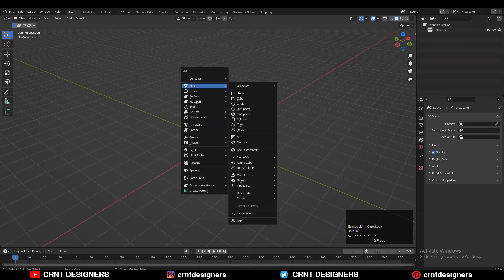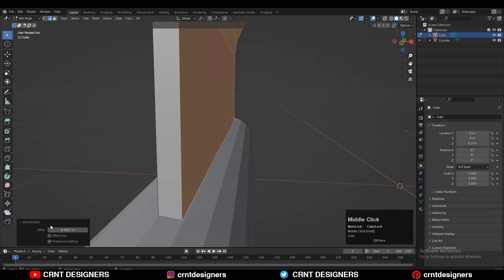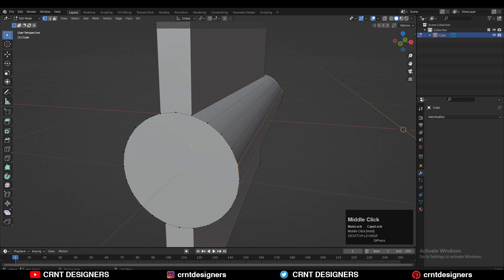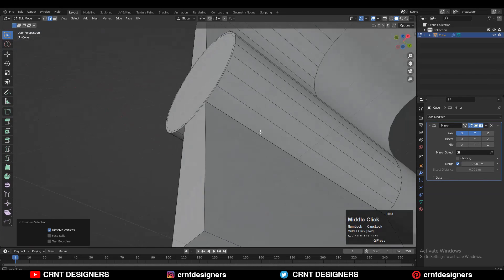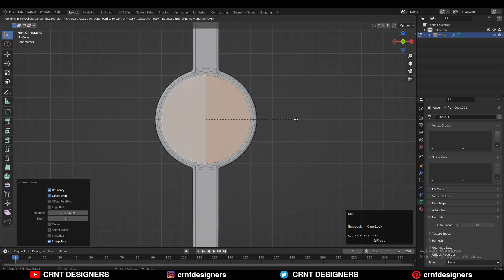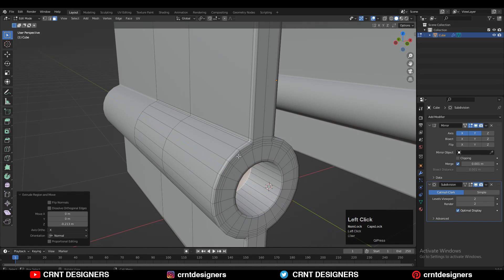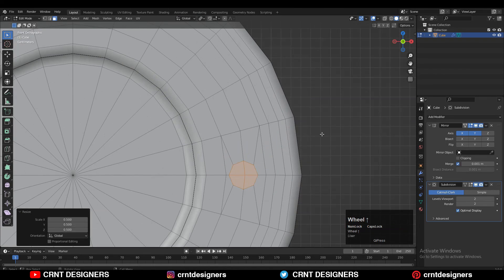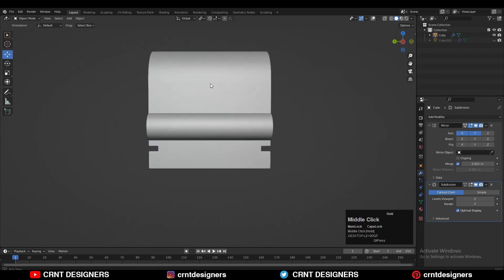Blender Modeling _ Create Hard Surface Asset _ Blender Tutorial